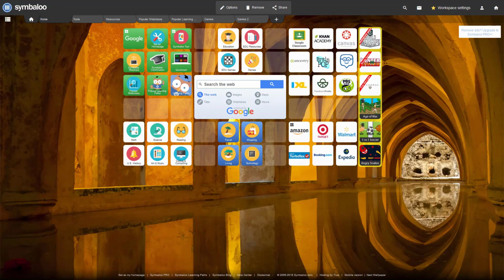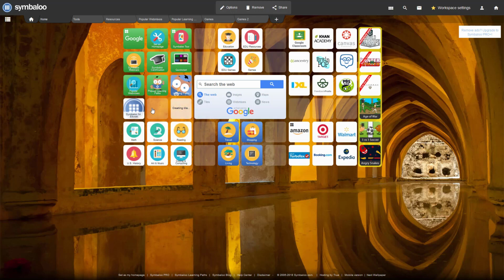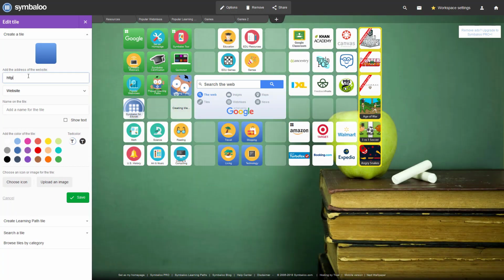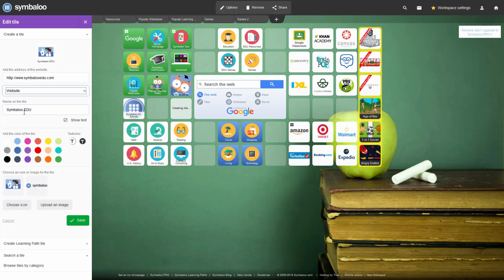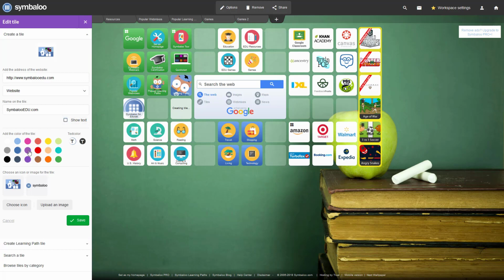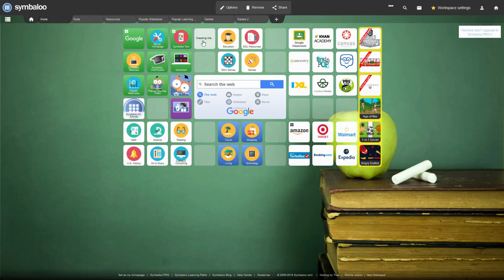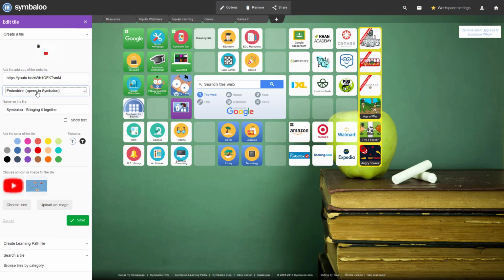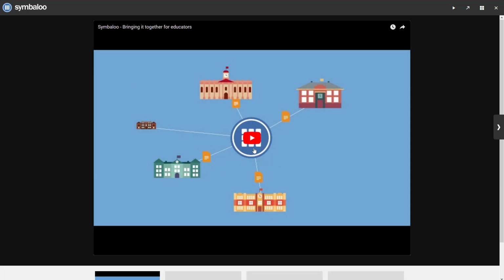Creating a Tile - Symbaloo Tutorials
Learn how to create a tile in Symbaloo!